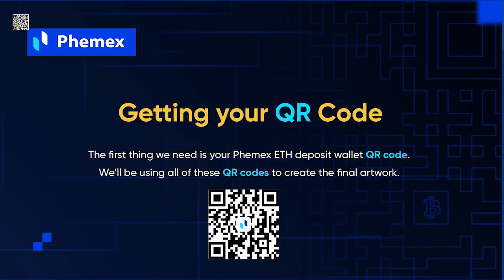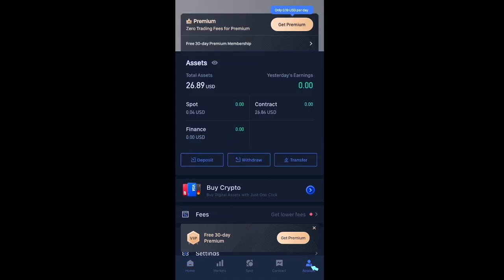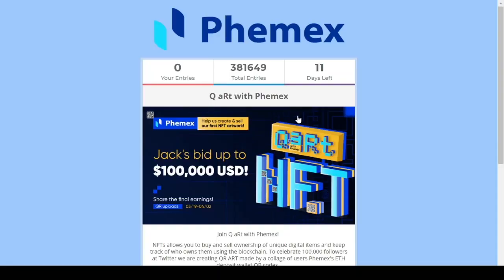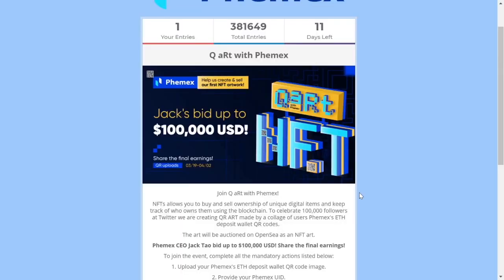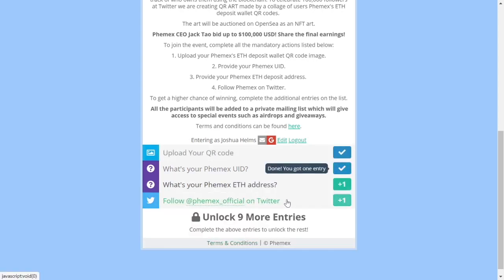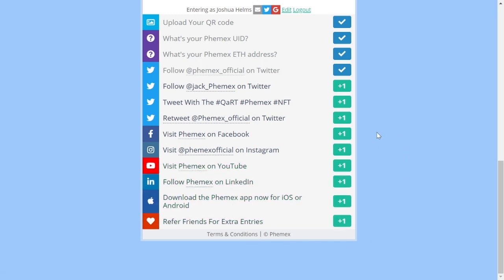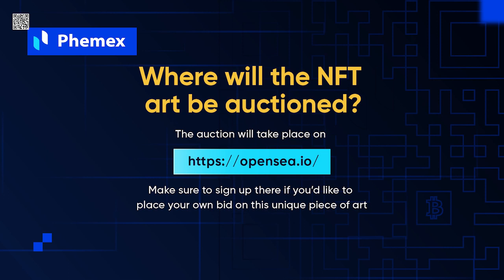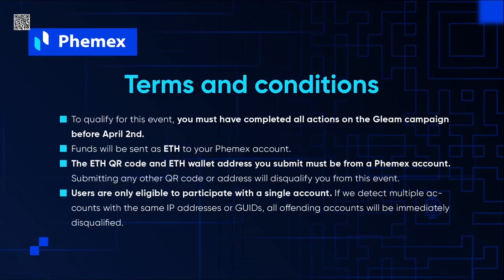How can I participate in Q aRt with Phemex, the most exciting NFT event?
Dear Traders,

We are excited to be creating our very first NFT, but we need your help!

We will be auctioning this NFT as soon as it's completed. All those who contribute to the creation of this artwork will have a shot at sharing a portion of the winning bid.

In this video, we are going to show you how to participate in this event.

If you do not have a Phemex account, CLICK on →【 】← open a Phemex account, you will get a 7-day free Premium Membership Trial and other trading bonuses.